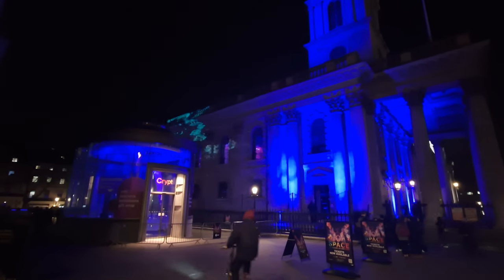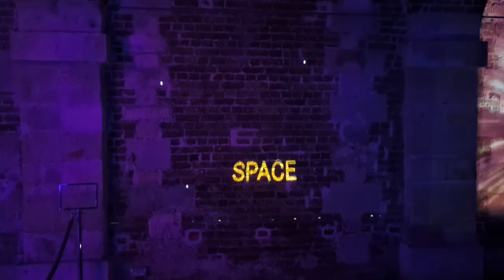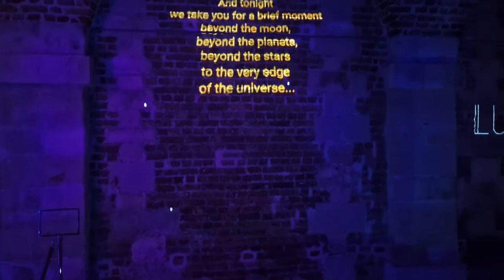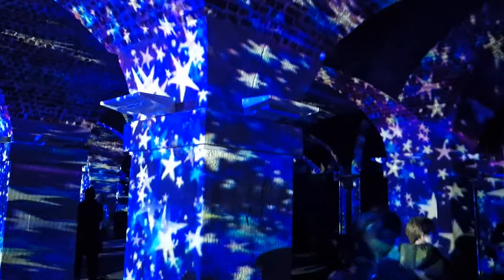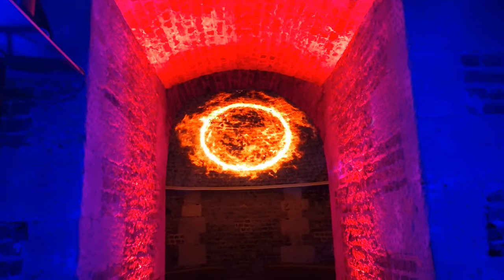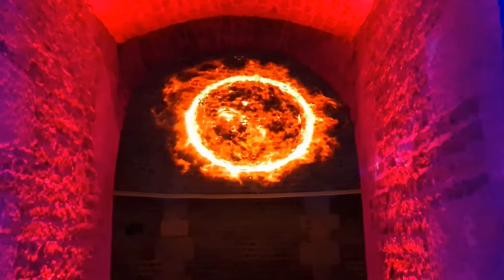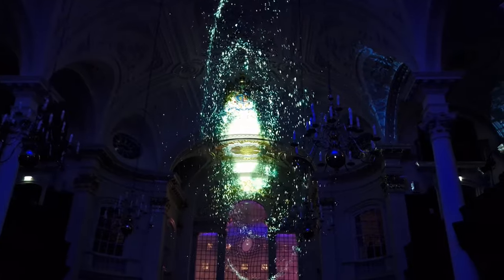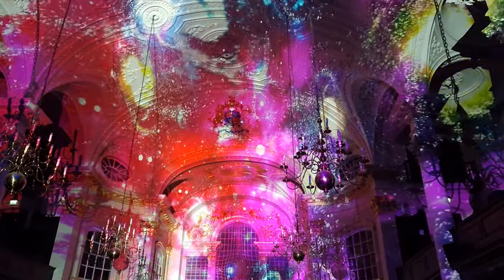Exploring An Incredible Church Crypt Light Show: A Journey Into Space!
Join us for a space experience in an iconic St Martin In The Fields Church by Trafalgar Square for an out of this world spectacular.